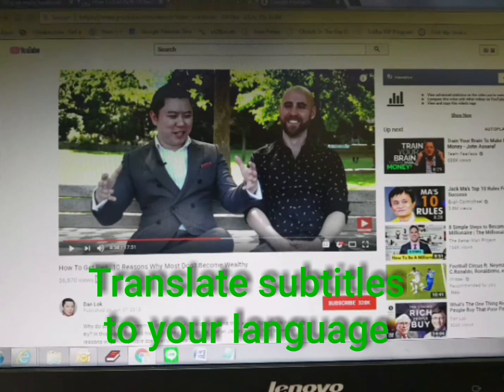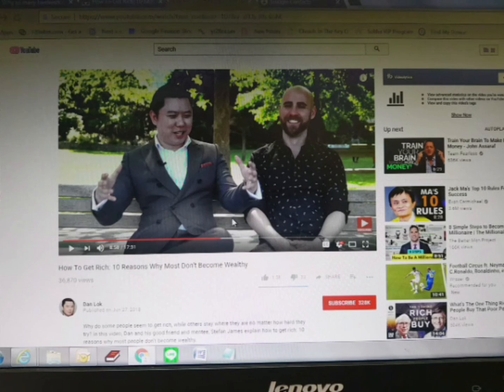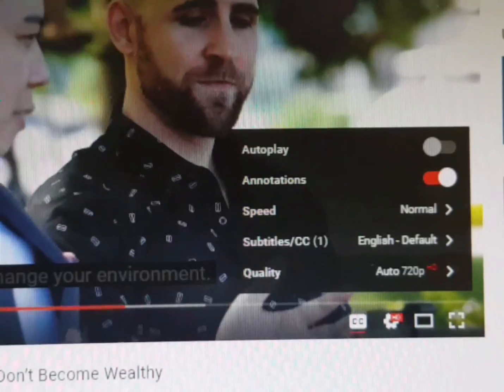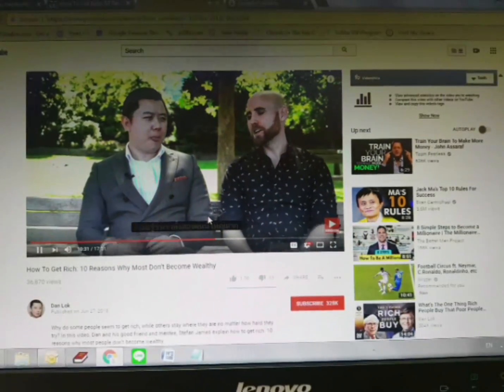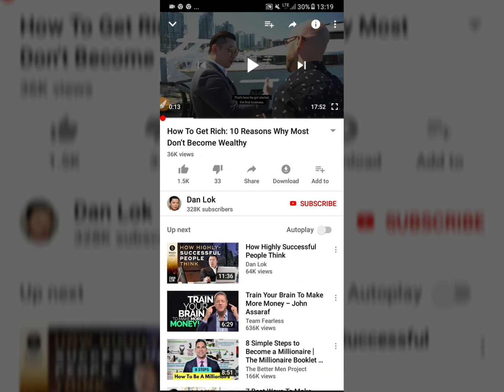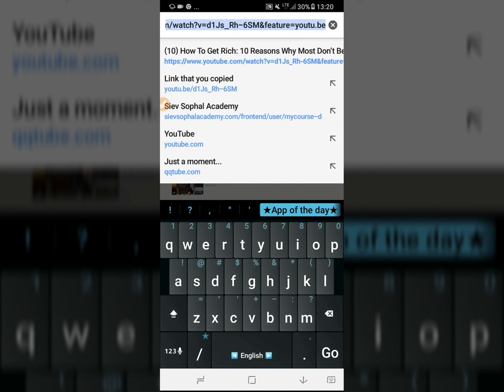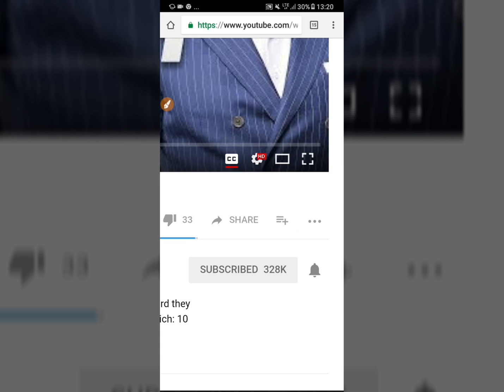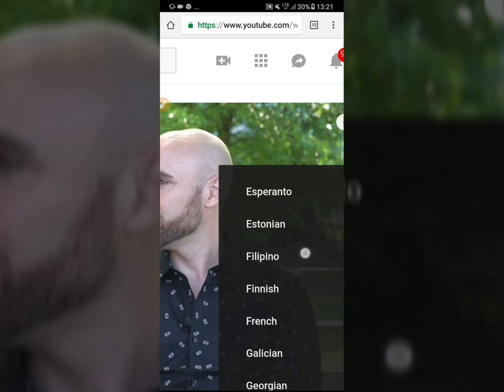how to change video subtitles languages from English to others, on desktop and smartphone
Thank you for visiting the Learn For Life channel, This channel is created for sharing technical solution and knowledgeable video that people should learn or awareness.
You can find more video below: